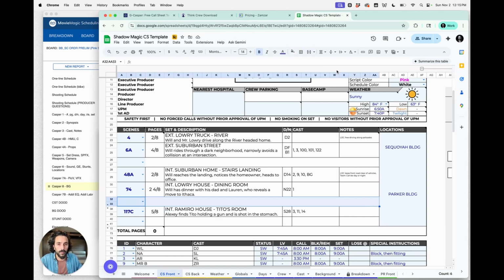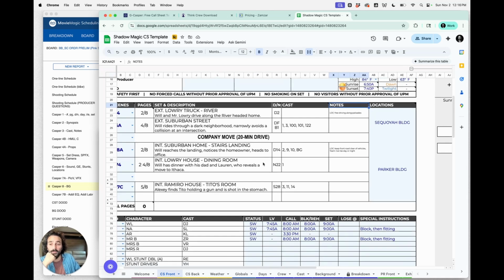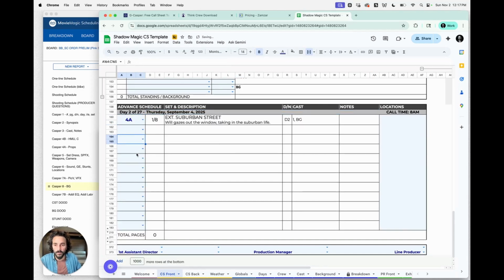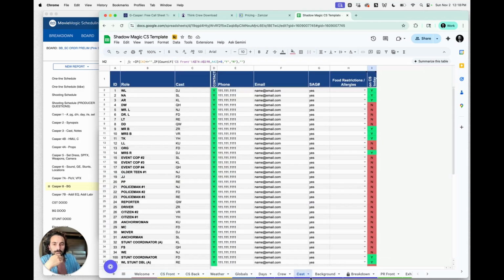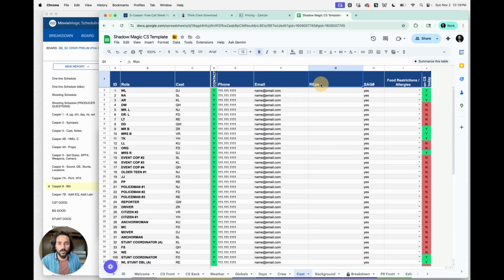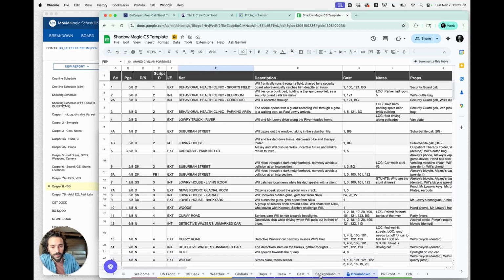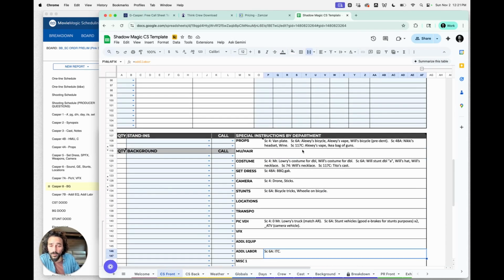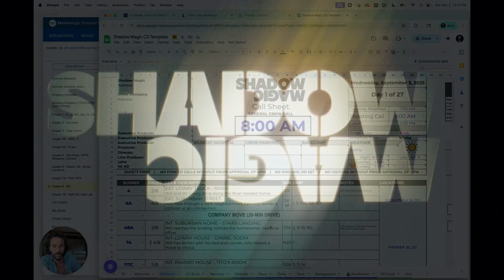5- Creating Banners without Breaking Formulas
Learn safe formatting techniques inside G Casper that preserve formulas, prevent corruption, and keep automatic breakdown imports intact. This chapter covers non-destructive banner creation, border-only styling, row hiding, overflow/wrap fixes, cast visibility tools, and daily backup strategies so you can customize your call sheet layout without ever breaking the engine.

Zero deletes. Zero merges. Zero regrets.